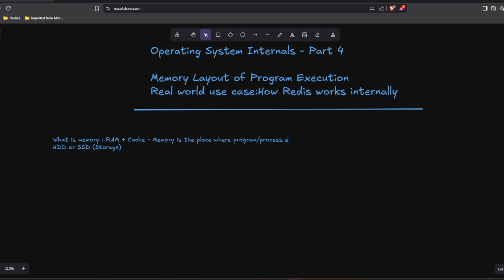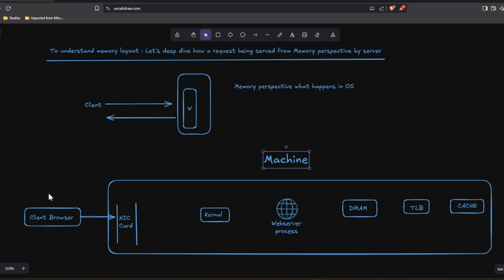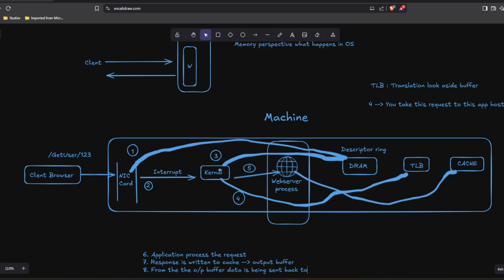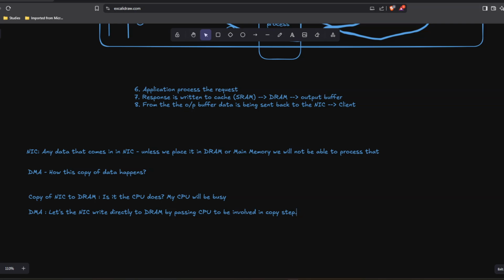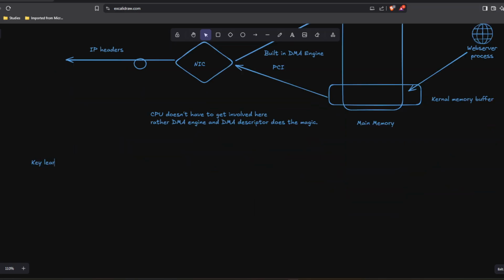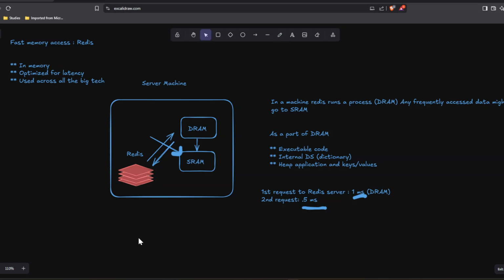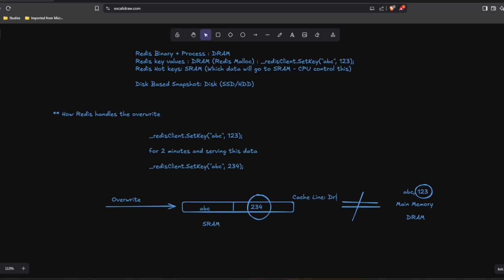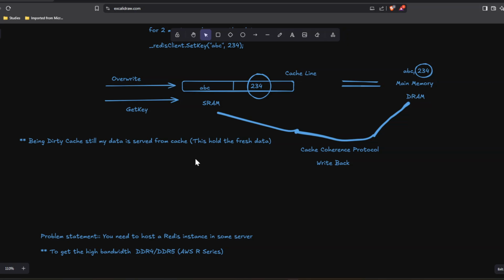Operating Systems Internals | Part 4 | DMA | Memory Layout of a program | Redis deepdive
Welcome back to another episode of our OS Internals Series ! 🚀
This is Part 4 , and today we're diving deep into one of the most critical components of any computing system — Memory .

🧠 What You’ll Learn in This Episode:

✅ Debunking a Common Misconception :
We start by clarifying the difference between storage (HDD/SSD) and memory (RAM), and why it matters when thinking about performance and execution.

✅ Types of RAM :
We explore Static RAM (SRAM) vs Dynamic RAM (DRAM) — where each lives in your system (cache vs main memory), and why SRAM is faster without getting too deep into hardware theory.

✅ DMA – Direct Memory Access Explained :
Learn how modern systems use DMA engines to offload data transfers from the CPU, especially for high-speed devices like NICs (Network Interface Cards).
We walk through a real-world example of how a web server receives and processes a network packet — all while keeping the CPU free for more important tasks.

✅ Redis Deep Dive – In-Memory Data Handling :
See how systems like Redis operate at blazing speed by leveraging the memory hierarchy. We explain:

How Redis stores data in DRAM
The role of CPU caches (L1/L2/L3) in speeding up access
What happens during read vs write operations
The concept of dirty cache lines and how they impact performance
Cache coherence protocols (MESI) and why they matter
✅ Cloud Engineering Implications :
Finally, we connect these low-level concepts to real-world cloud architecture decisions — like choosing the right AWS EC2 instance type for memory-intensive applications.

📌 Key Takeaways :

HDD/SSD ≠ Memory — They are storage mediums.
DMA enables efficient data transfer without CPU intervention.
Redis performance depends heavily on how well it interacts with memory and CPU caches.
Dirty cache lines mean data is fresher in cache than in RAM — not the other way around!
Choosing the right instance type (like AWS R-series or M-series) can dramatically improve memory-bound workloads.
Whether you're a system programmer , cloud engineer , SRE , or just curious about how operating systems manage memory behind the scenes — this video will give you a solid foundation.

🔗 Watch the Diagram Live :
Excalidraw Diagram Link — Follow along with the visuals used in this video to better understand memory layout, DMA flow, and Redis internals.

More deep dives into Operating System Internals coming soon — including topics like paging, virtual memory, context switching, and file I/O internals .